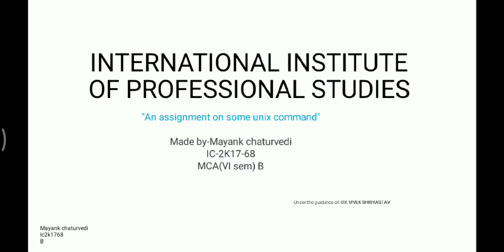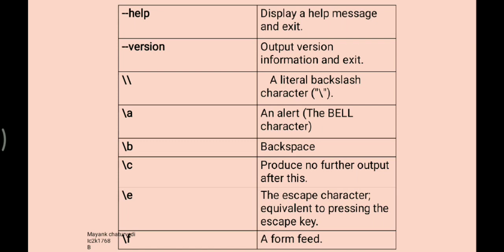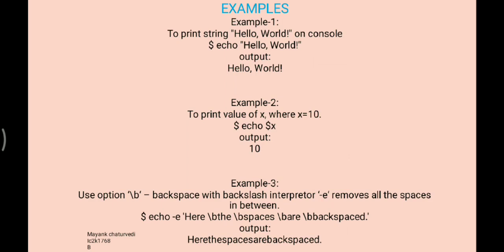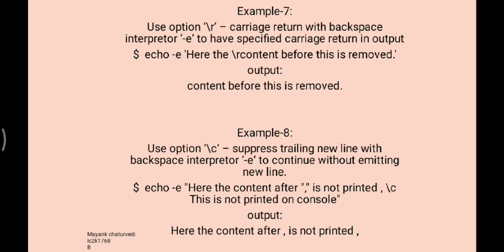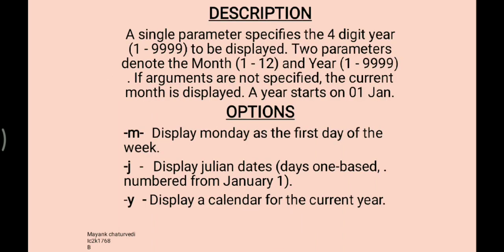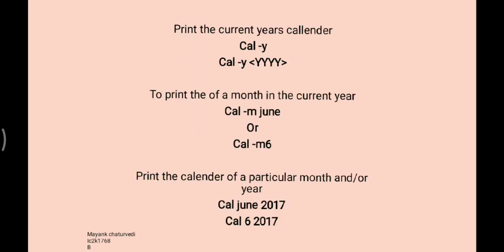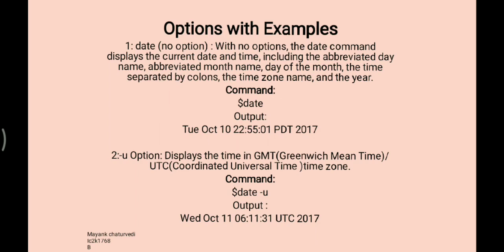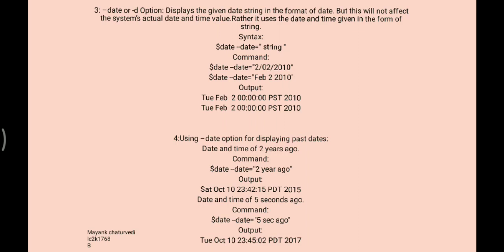Unix assignment (mayank chaturvedi IC2K1768)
An assignment on unix commands